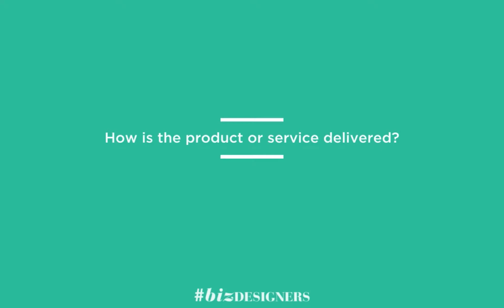4.1 Brand Messaging